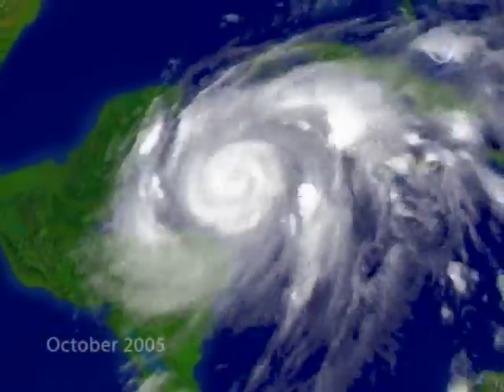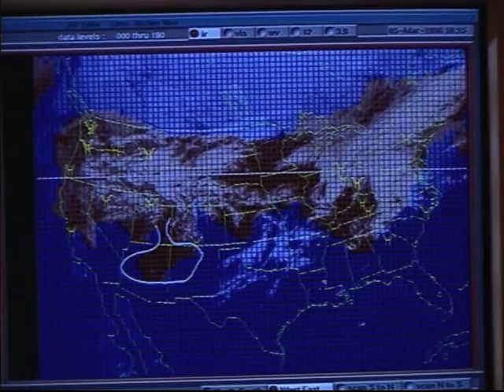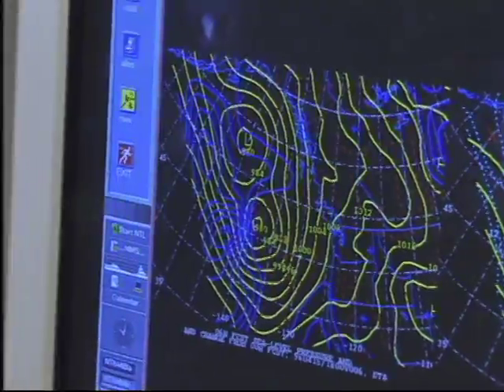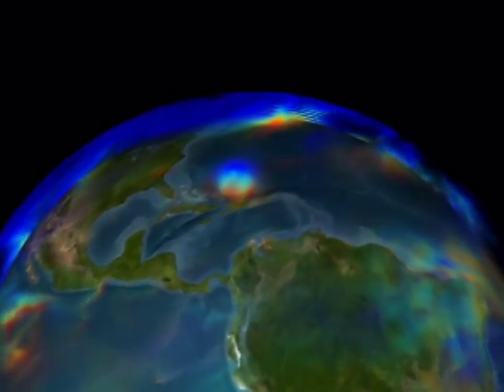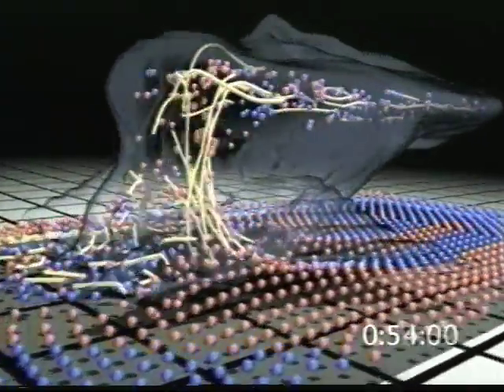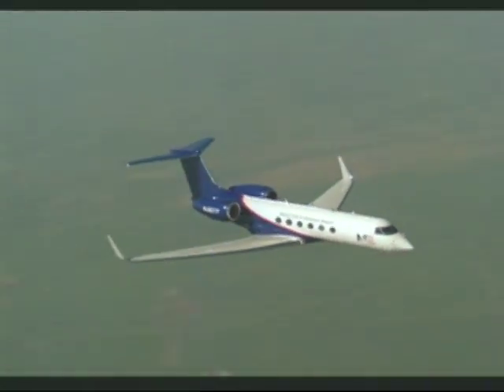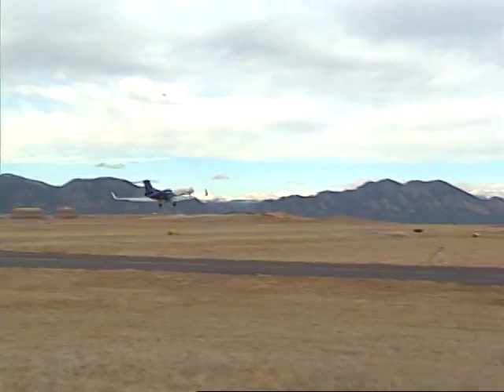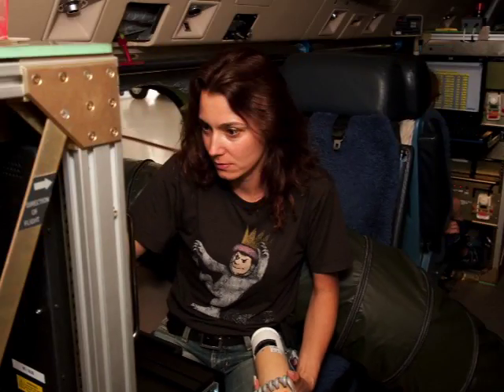How do we get hurricanes? Chris Davis on the PREDICT project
NCAR Scientist Chris Davis and colleagues are launching a major field project in the tropical Atlantic Ocean to solve a central mystery of hurricanes: why do certain clusters of tropical thunderstorms grow into the often-deadly storms while many others dissipate? ) The results should eventually help forecasters provide more advance warning to those in harm's way.

PREDICT, the Pre-Depression Investigation of Cloud Systems in the Tropics, runs from August 15 to September 30, 2010, the height of hurricane season. The project is funded primarily by the National Science Foundation (NSF), NCAR's sponsor.

In addition to NCAR, collaborators include the Naval Postgraduate School; University at Albany-SUNY; University of Illinois at Urbana-Champaign; University of Miami; NorthWest Research Associates, Redmond, Washington; New Mexico Tech; Purdue University; and University of Wisconsin--Madison.